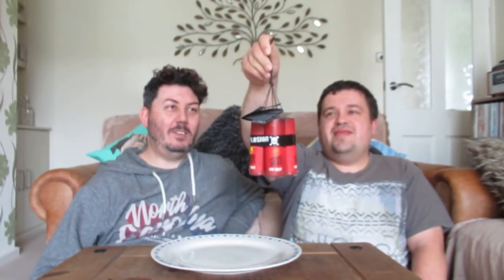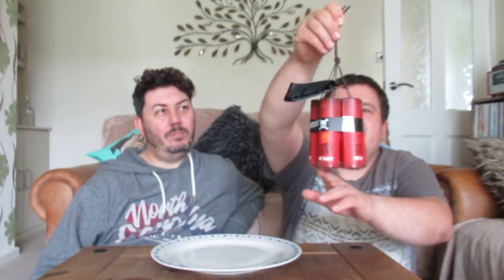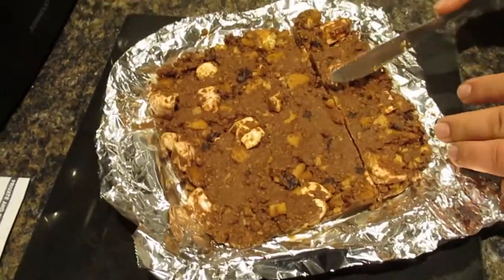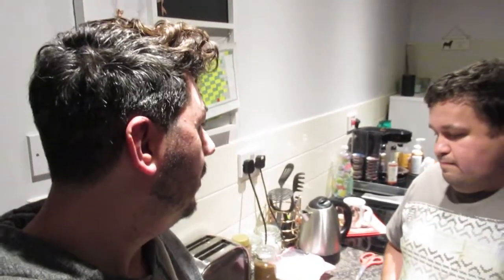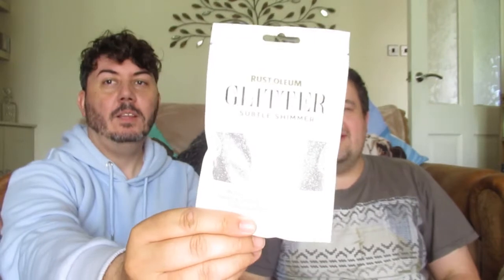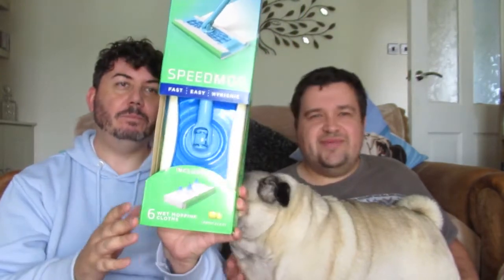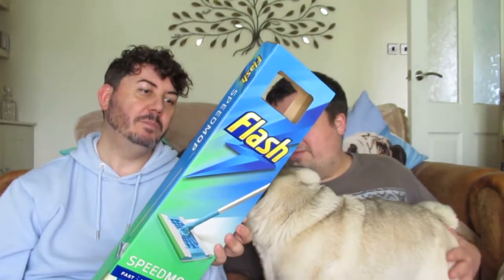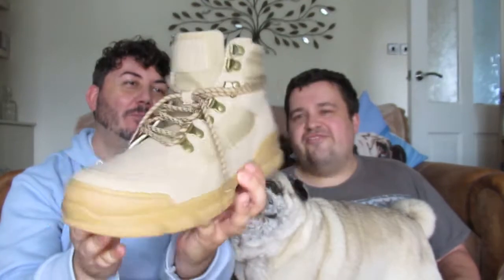Hot McNuggets Challenge! Pumpkin Spiced Latte's & a Rocky Road